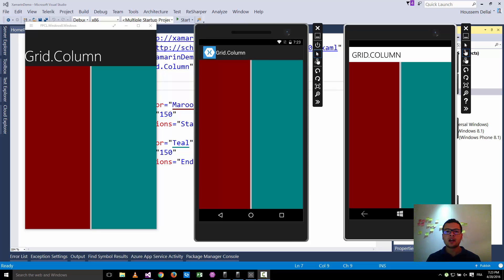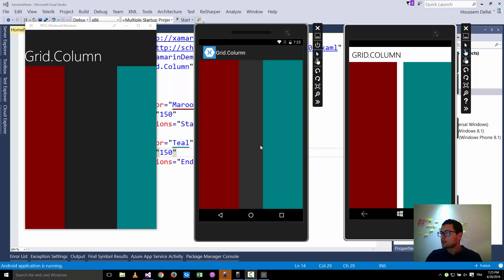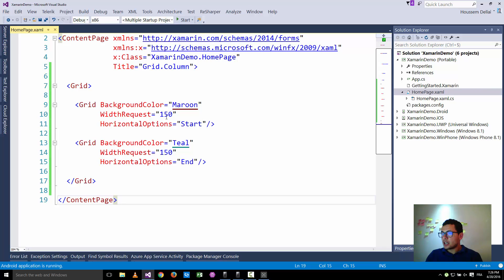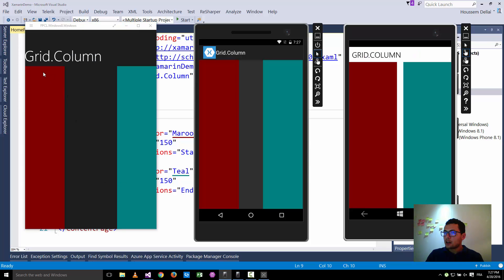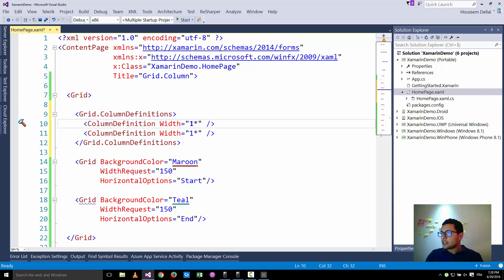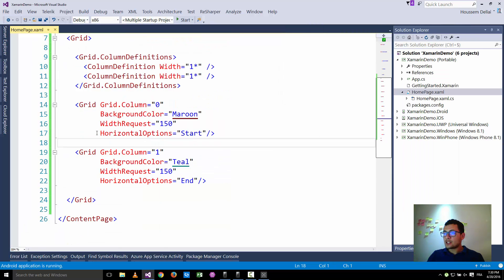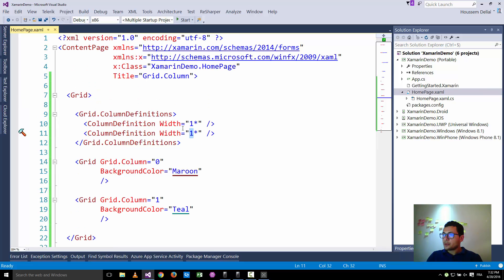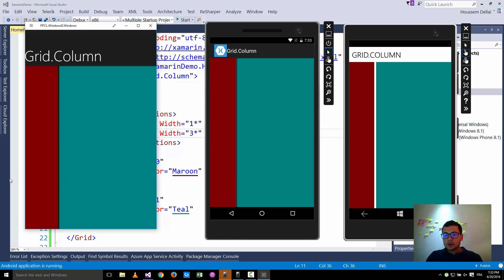Xamarin Forms with Visual Studio Part 28 [Grid.Column]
Learn how to split the screen of your Xamarin Forms screens, no matter the size of the screen of each platform.